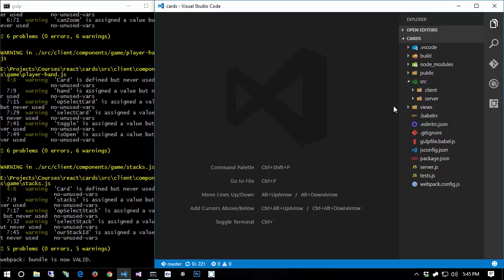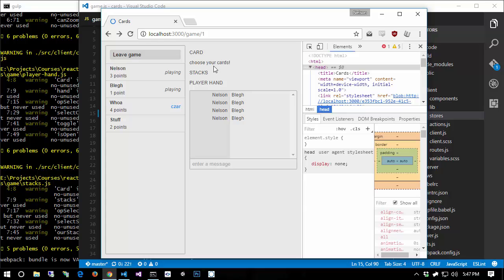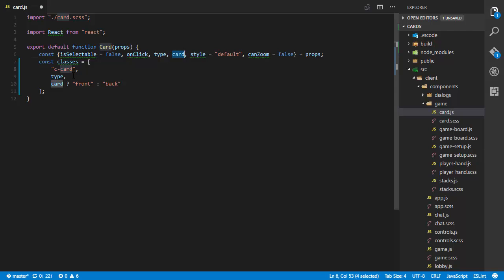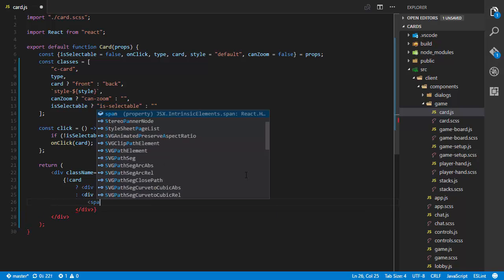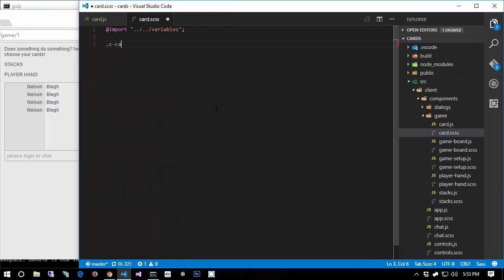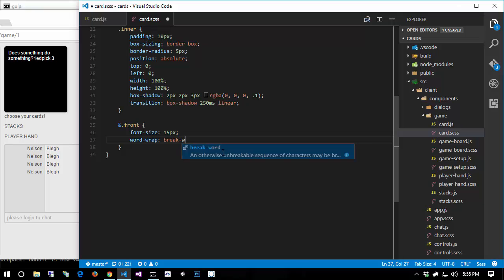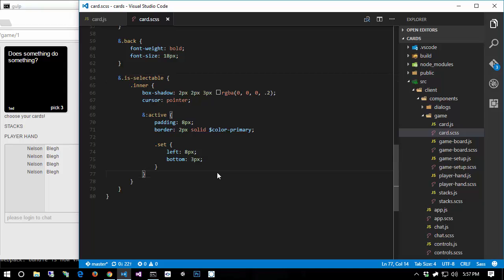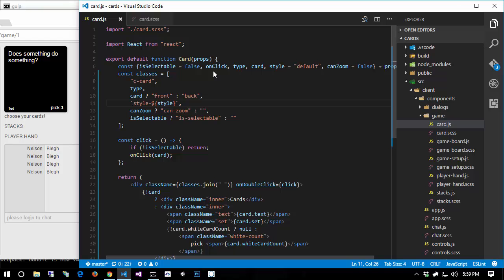🔴 Card Component • React JS Programming • ReactJS • React JavaScript • React JS Beginners • (Pt. 59)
00:00 - Fixing a Mistake: Moving Cards to the Player's Hand
02:06 - Implementing the Card Component
04:09 - Adding a Click Handler to a Card Component
06:43 - Styling the Card Components
11:03 - Styling a Card with CSS
13:26 - Reusing a Card Component

Learn React JS Programming - Card Component.

The first sub-component we implement is our card component, which will be used frequently on our game board.